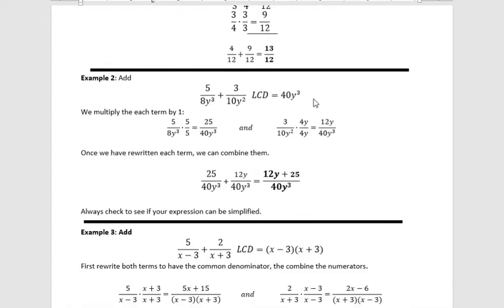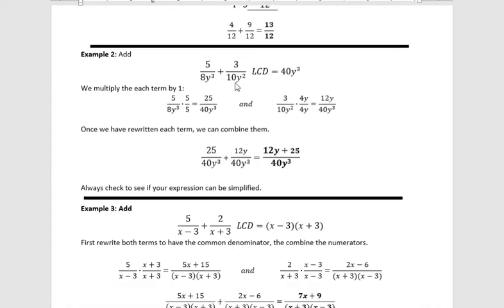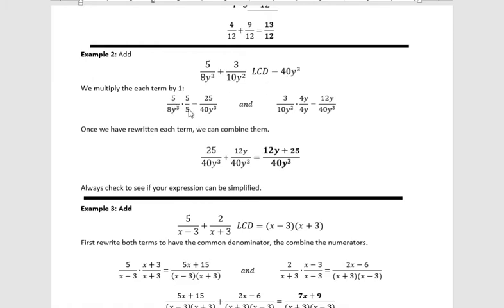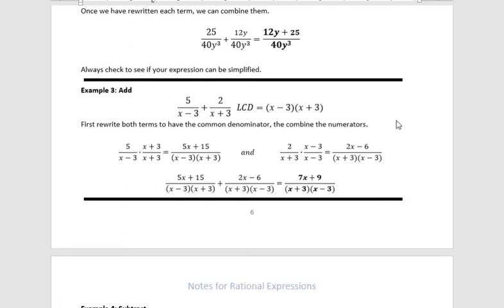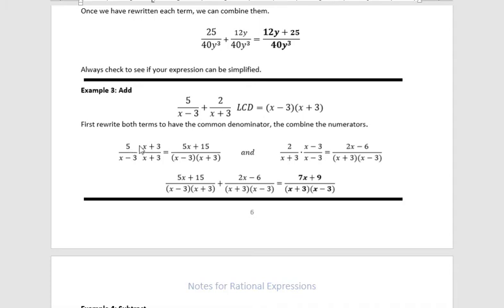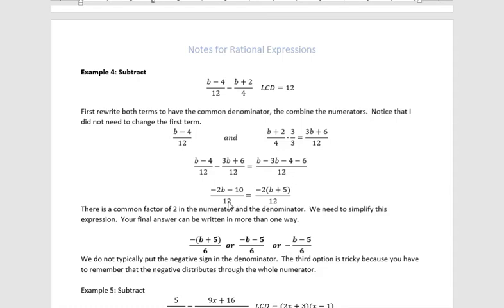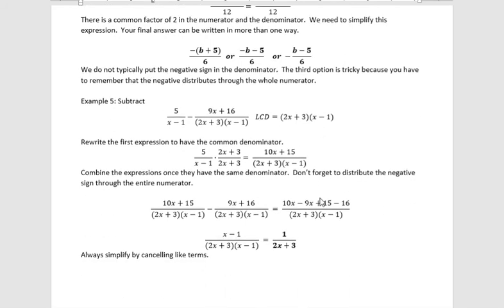Rational Expressions: Add and Subtract Unlike Fractions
In this video we see how to add or subtract rational expressions that do not have the same denominators.